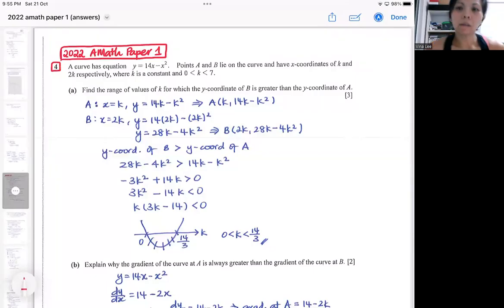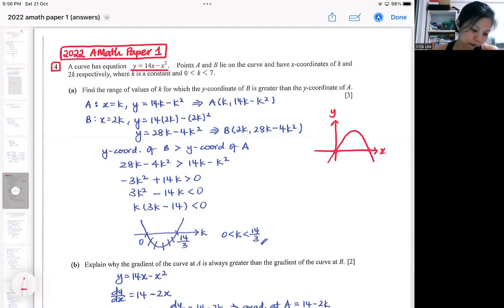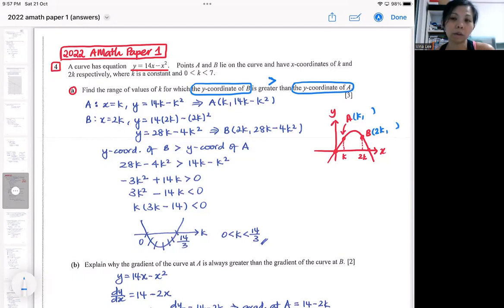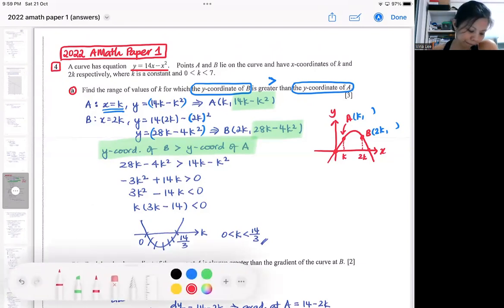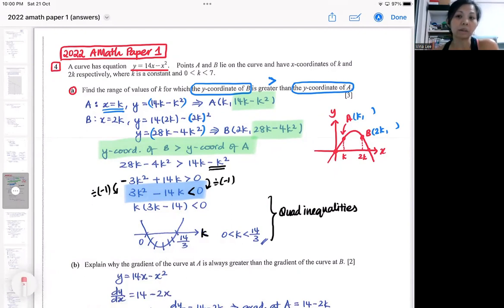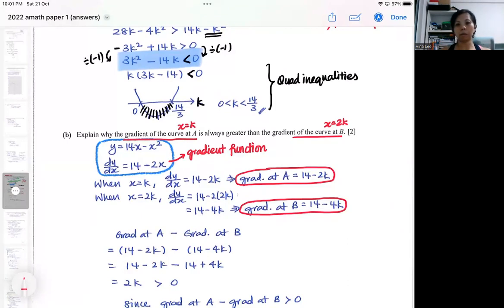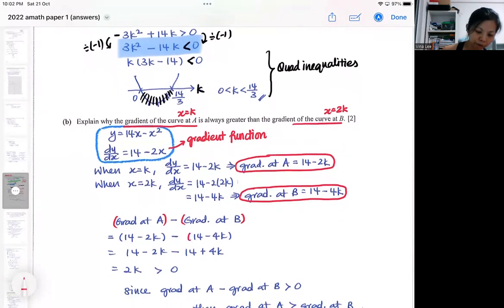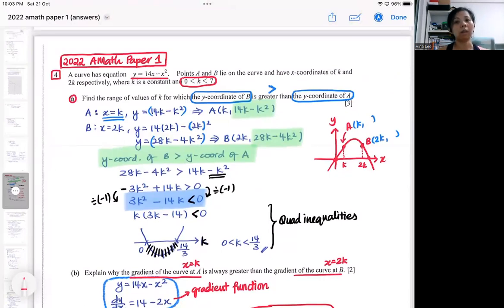olevel 2022 AMP1 Q4 quadratic functions and inequalities with gradient function